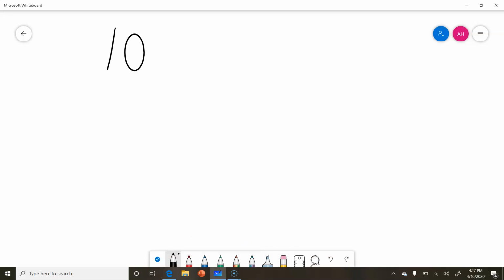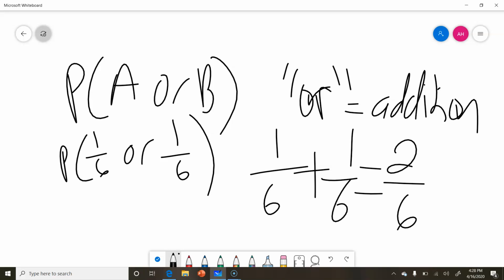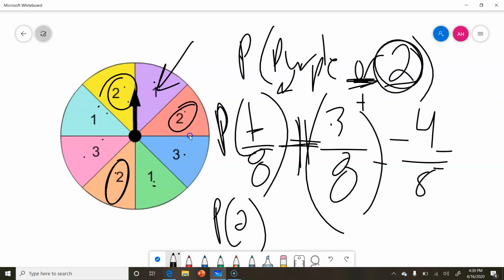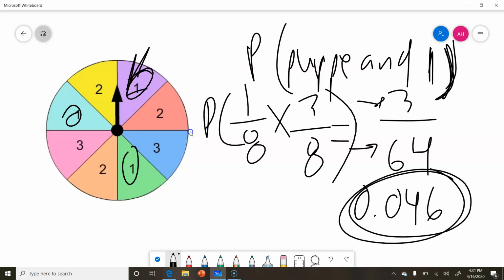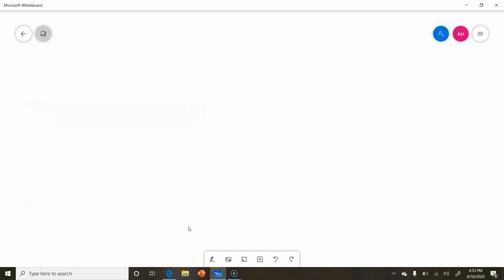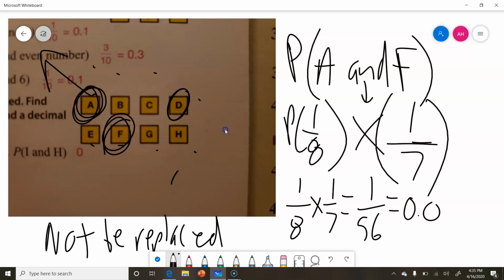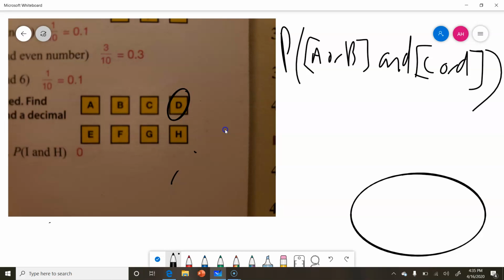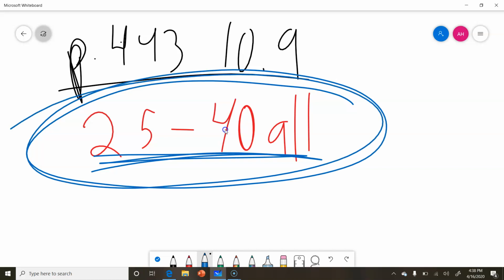Mr. H. 8 Math. 4.17.20